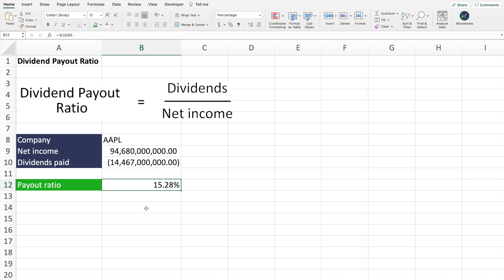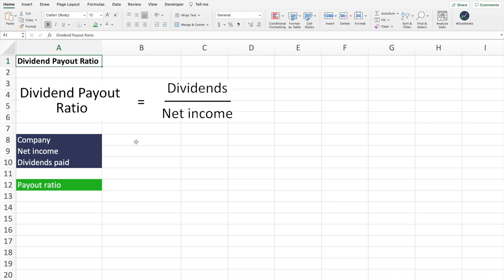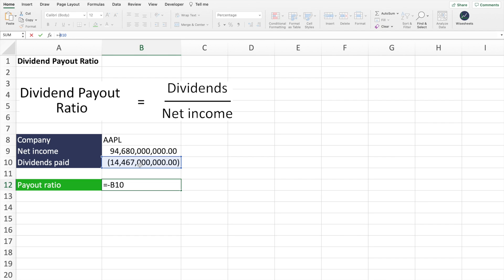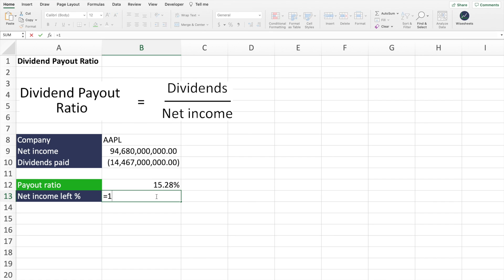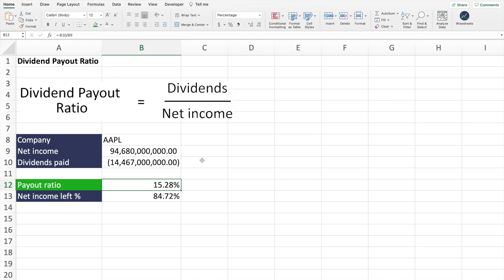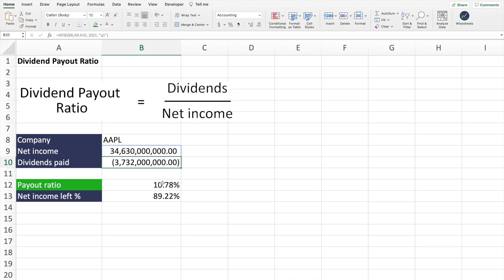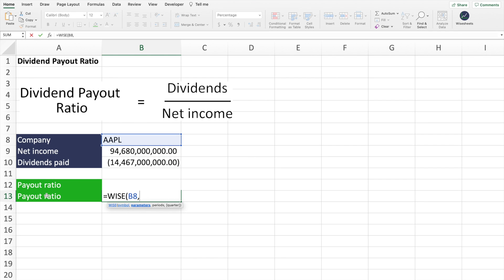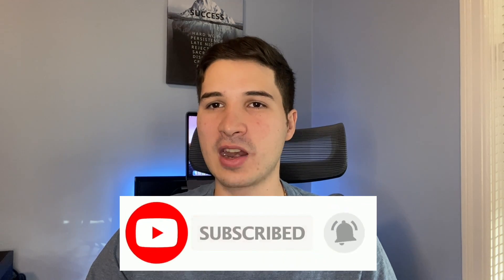Dividend Payout Ratio Explained [With Examples]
The dividend payout ratio is one of the most important metrics in analyzing the financial health and stability of a company. This ratio measures how much of a company's earnings are distributed to shareholders as dividends, compared to the total amount of earnings that the company generates.

In general, a high dividend payout ratio is an indicator of financial strength and stability, as it means that a company is able to generate enough income to pay its shareholders and still have leftover earnings for reinvestment or expansion. However, there are also some situations where a low dividend payout ratio can be a good thing. For example, if a company has plans for significant expansion in the near future, it may choose to keep more of its earnings in order to finance those plans without having to take on outside debt or investment.

📈 Free stock analysis spreadsheet templates:
1. Excel roaring kitty (DFV) analysis template:
2. Excel discounted cash flow model (DCF)
3. Google Sheets stock tracker
4. Google Sheets roaring kitty (DFV) analysis template

Looking for a written version of this video, check it out

0:00 Intro
0:30 What is the dividend payout ratio
1:20 Apple's dividend payout ratio
3:15 Why the dividend payout ratio matters
5:35 Different dividend payout periods
6:59 Getting the dividend payout ratio automatically
8:06 Comparing stocks payout ratio
8:36 Conclusion